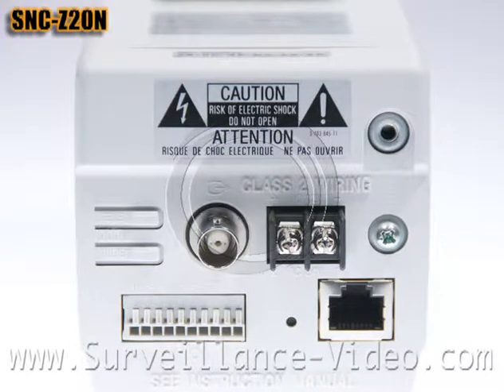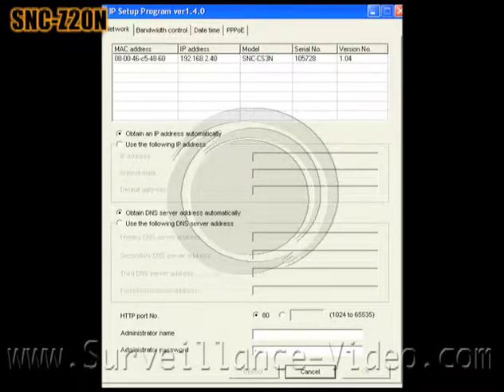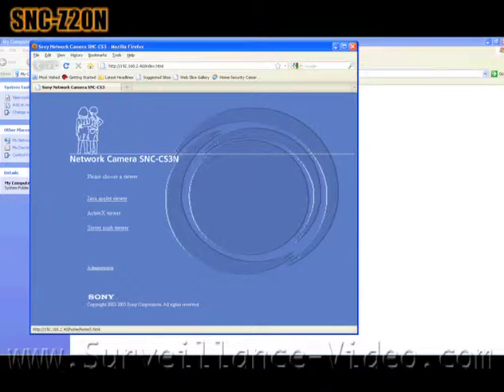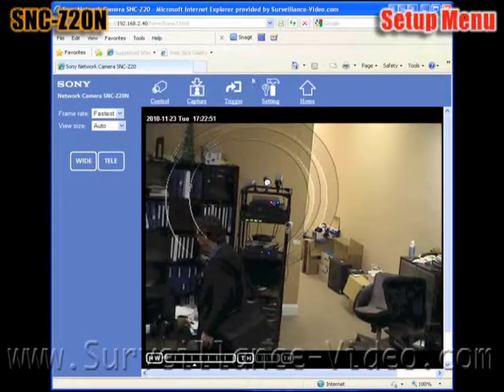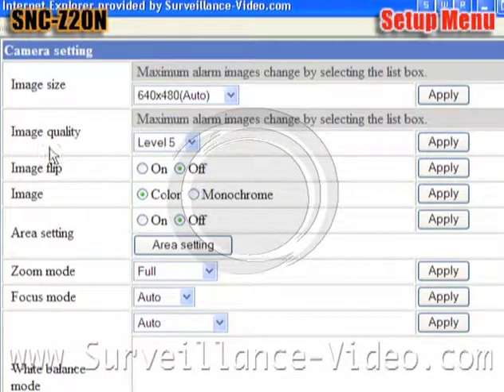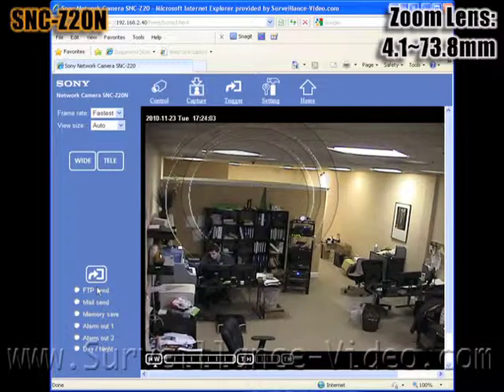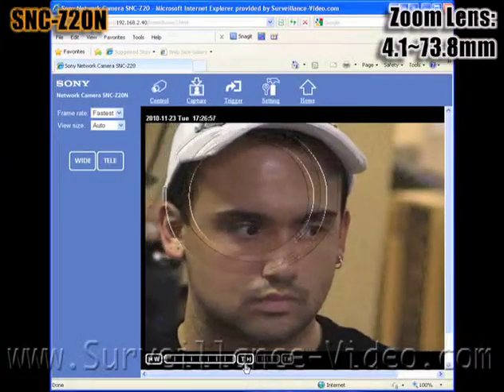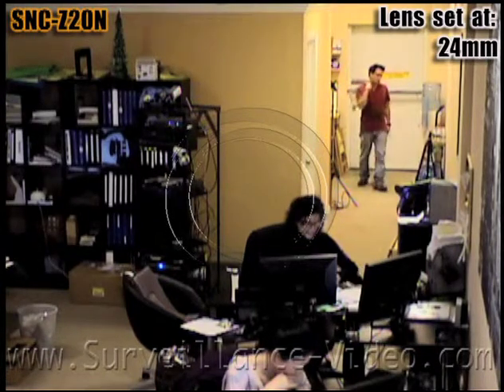SNC-Z20N Camera Demo from Surveillance-Video.com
The SNC-Z20N incorporates a highly sensitive 1/4 type CCD with Exwave HAD™ technology for superb picture quality. Images are compressed using the industry standard JPEG-compression format for efficient distribution over a network.  Click on the above link for more information about this camera.